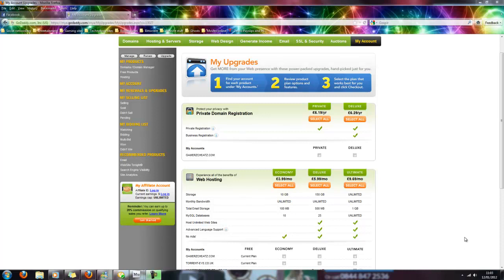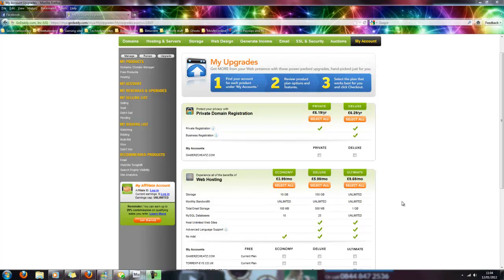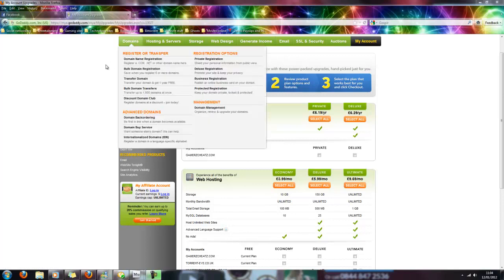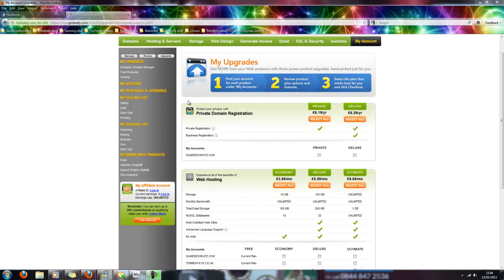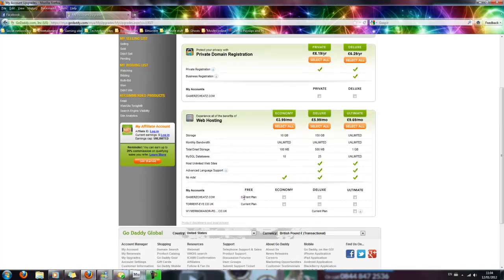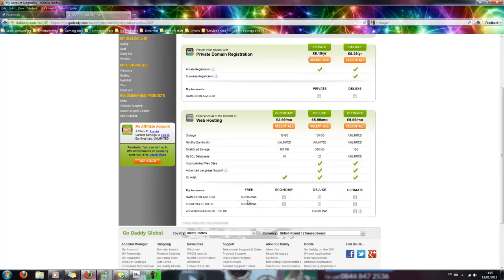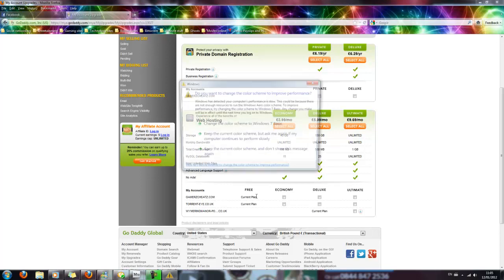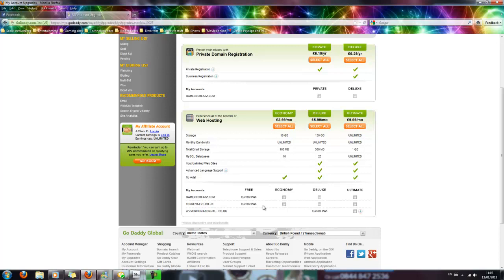How to get free web hosting - GoDaddy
Free web hosting with GoDaddy